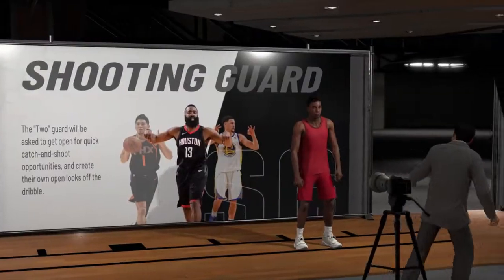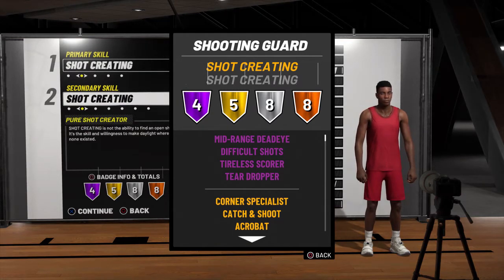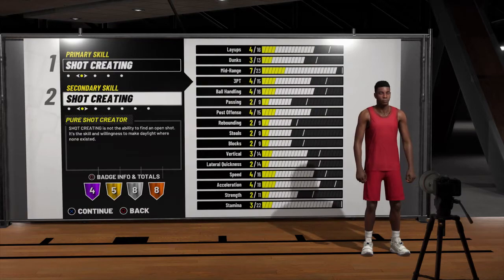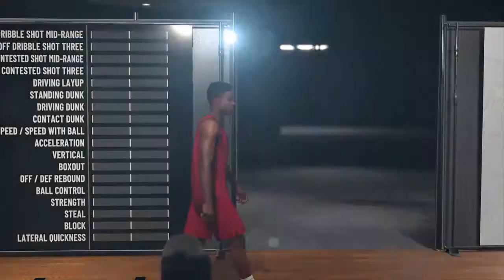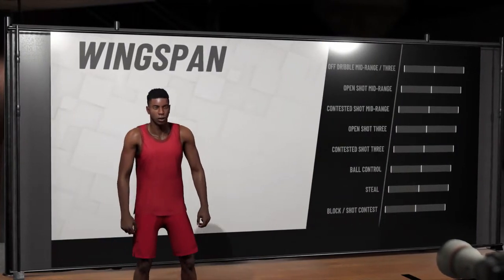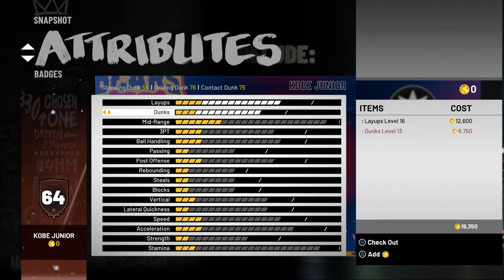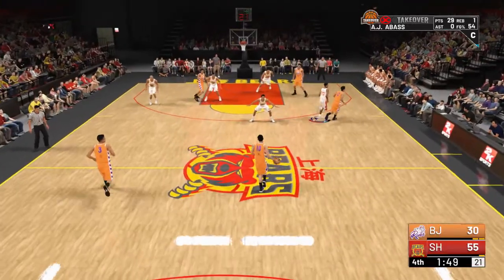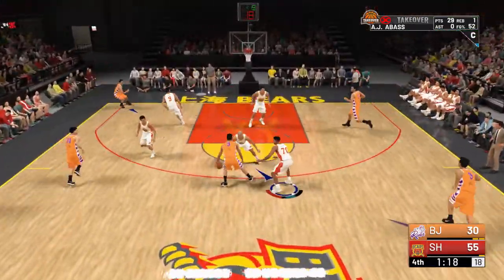OVERPOWERED KOBE BRYANT BUILD!!!CRAZY FADEAWAYS!!! BEAST MODE SHOT-CREATOR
In todays video we go over what I believe to be a completely BROKEN build. For all you hopsteppin , Fadeaway cheesers :) lol im one too!! Enjoy the video!!

Rate the video, Comment your thoughts, and Sub for more 2k Content!